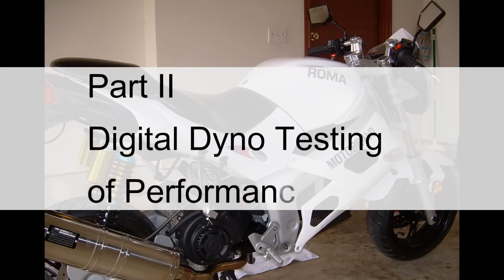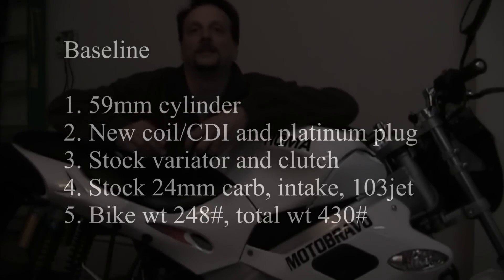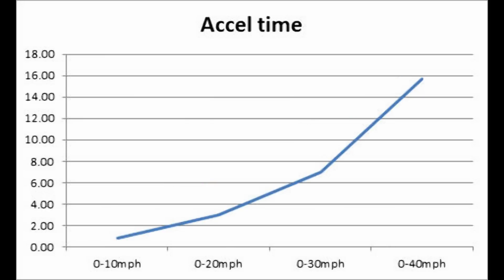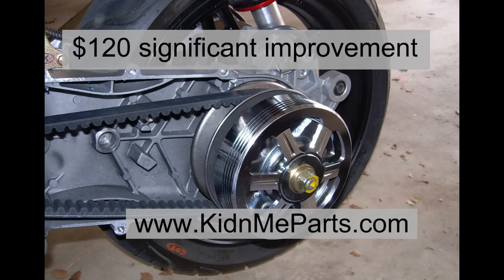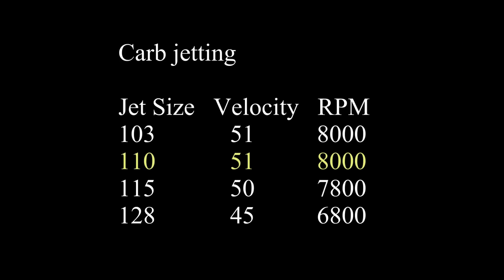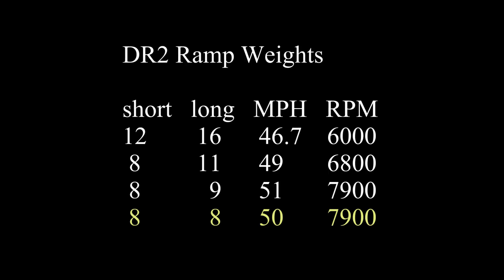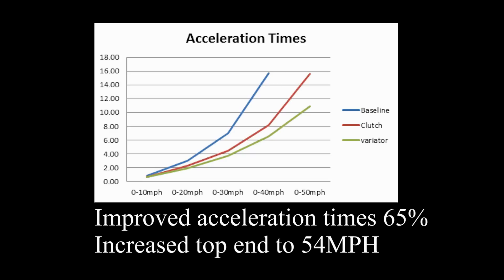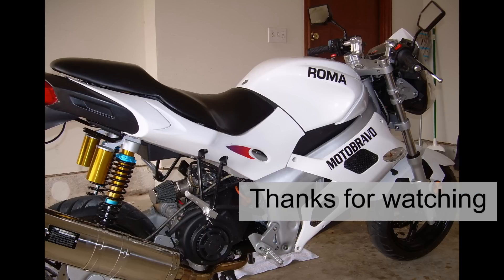Part II Testing Performance Parts on a Motobravo GY6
Testing performance parts for my Motobravo GY6 scooter using a digital dyno. My goal is a quick bike capable of 55MPH. I have now achieved that but I want a little more out of it. I will show that you cannot trust all of the things you read about enhancing performance (go figure!)